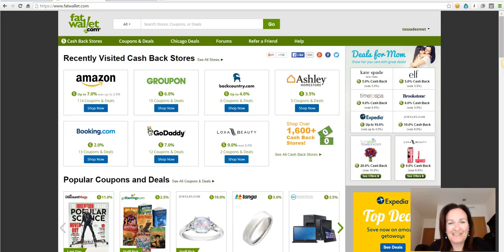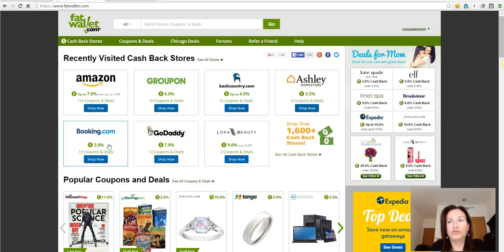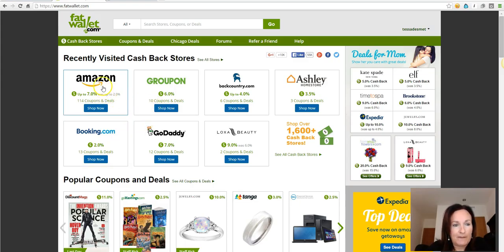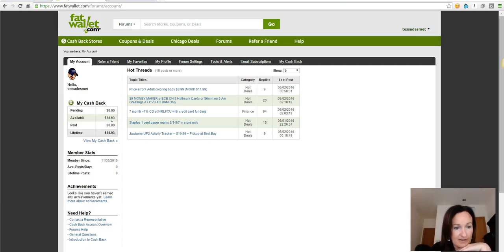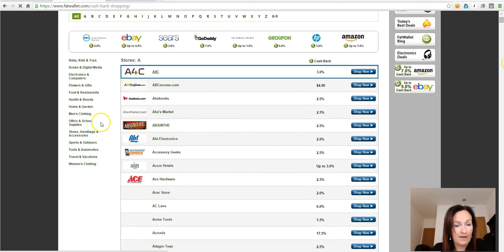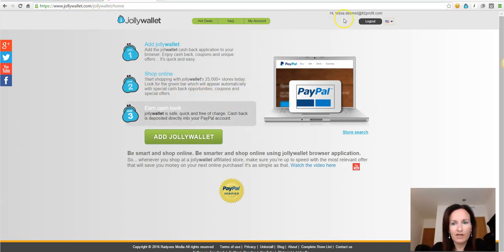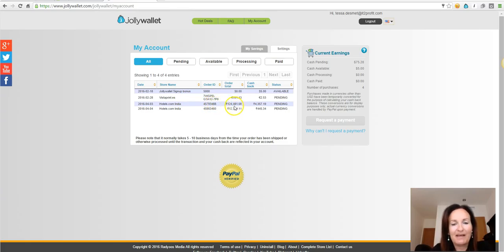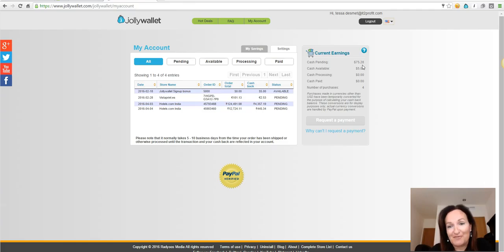HOW TO EARN MONEY WITH CASH BACK WEBSITES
is a group of experienced online network marketers who have joined their strengths to give you the best advice and more up to date information on the best revenue share programs online.
Our staff consists of IT specialists, online marketing Guru’s, leading network marketers and we all have 1 goal: Financial freedom for us and our followers!

Online Marketing success will do company audits of the latest network marketing programs, we will write honest reviews about all the revenue share businesses out there and we will give you free tutorials on how to use the online revenue share programs to your advantage so you can get to that all illusive financial freedom quicker and stay there for longer!

If you need any help or you would like us to audit one of your revenue share opportunities, please let us know, we will take great care in making sure our team only enters in the best opportunities on the net!